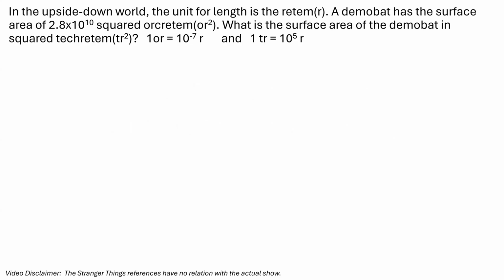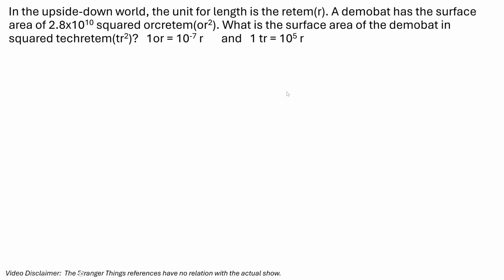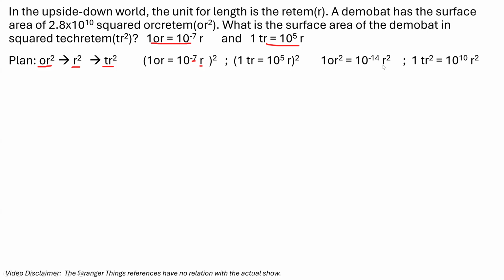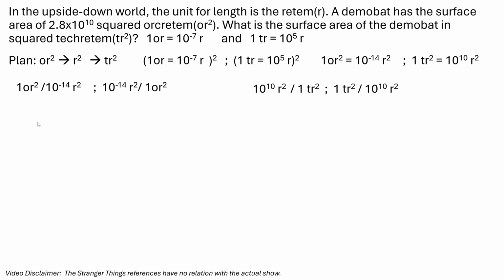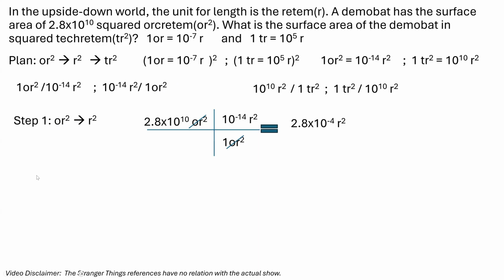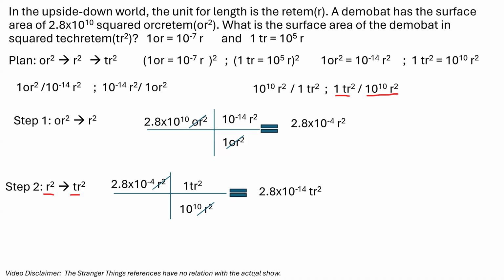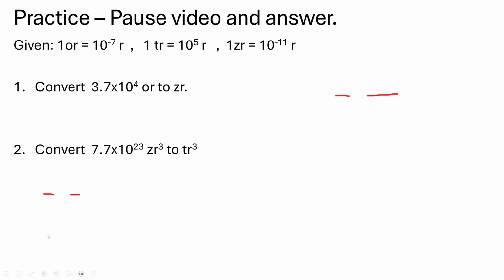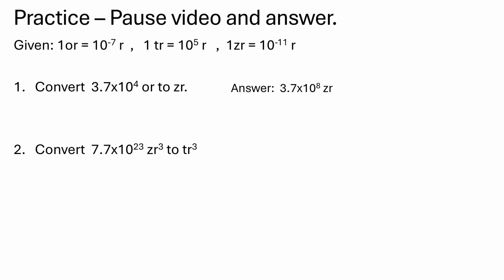GC1 Quick bit - Dimensional analysis( unit conversions)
Quick bit - A short video over dimensional analysis( unit conversions). Rowdy chemist jr gives a step by step work out of the problem. Have practice problems at the end of the video.